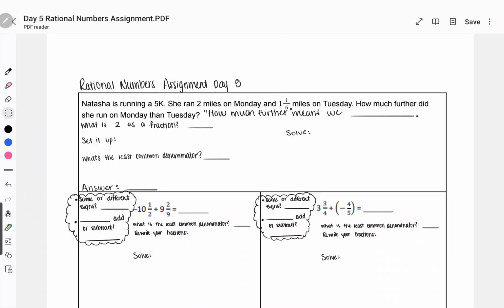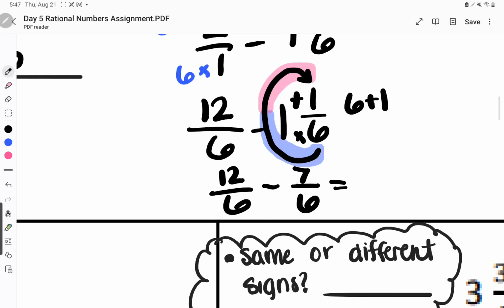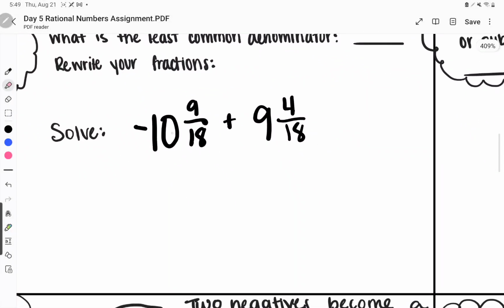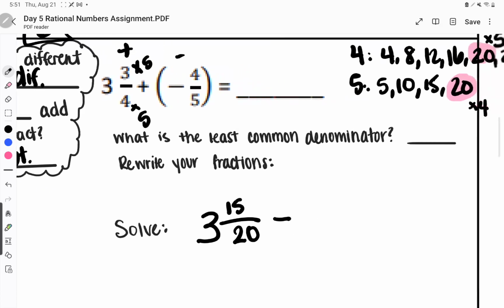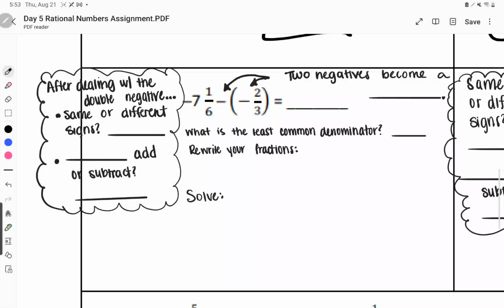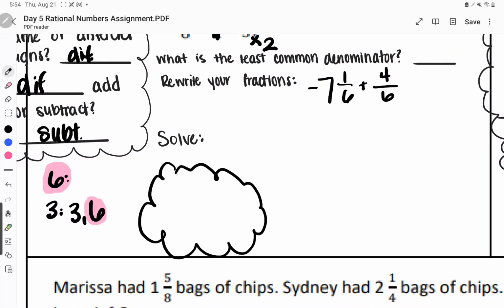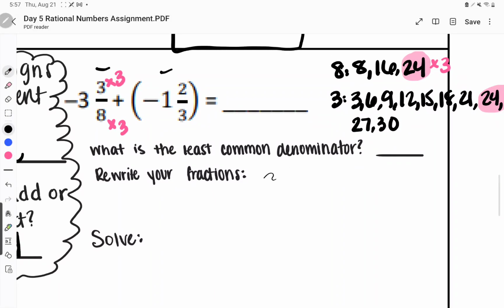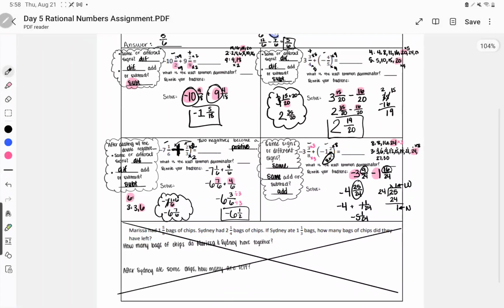Rational Numbers Day 5 Assignment